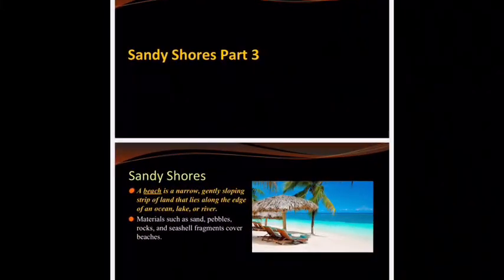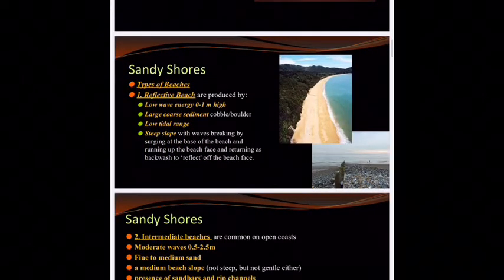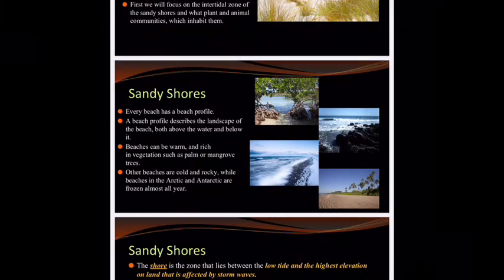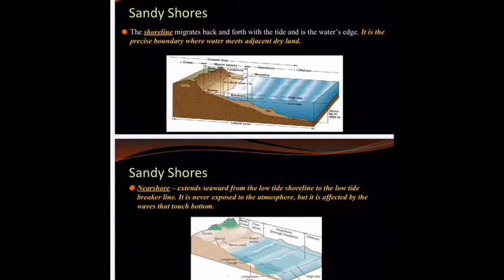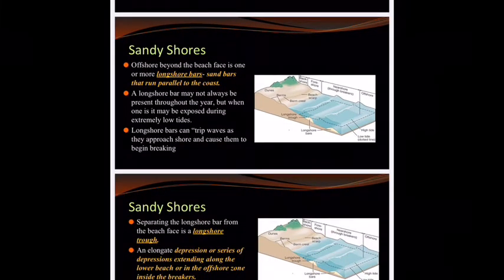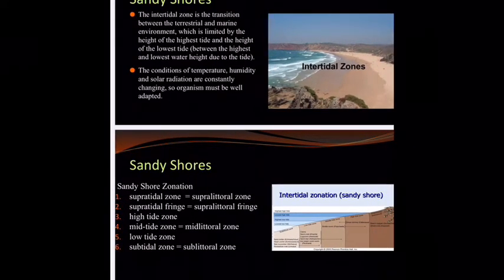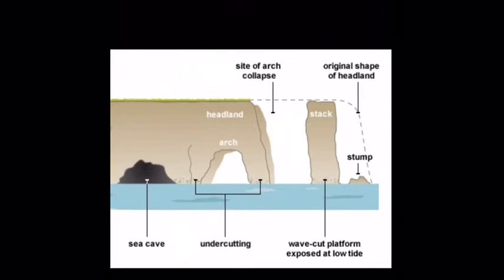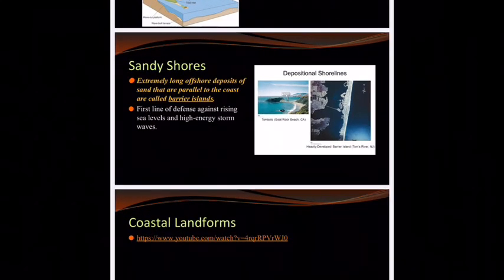Sandy Shore Part 3